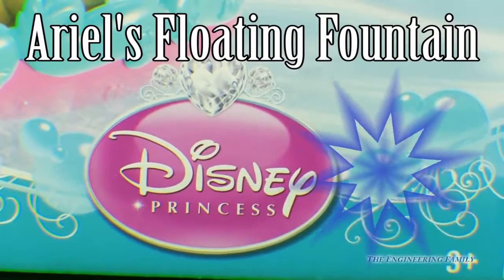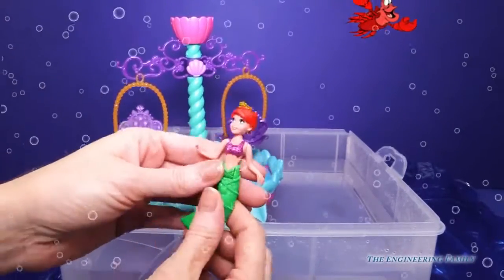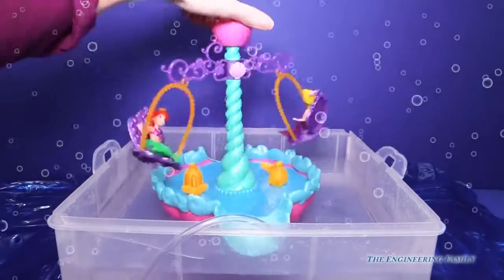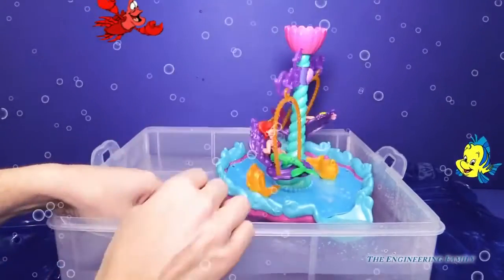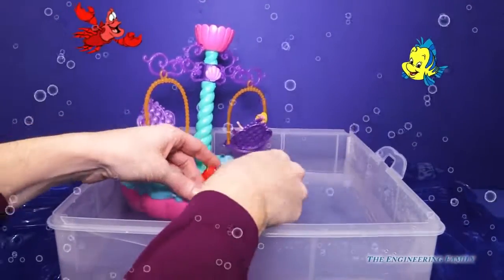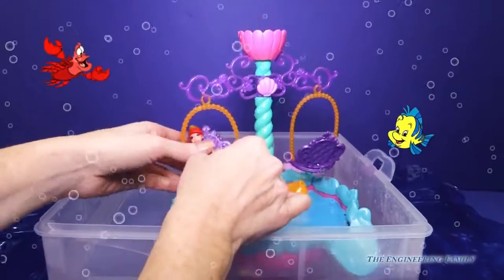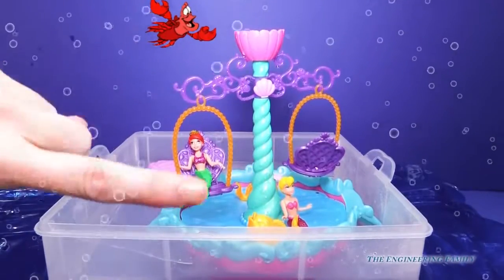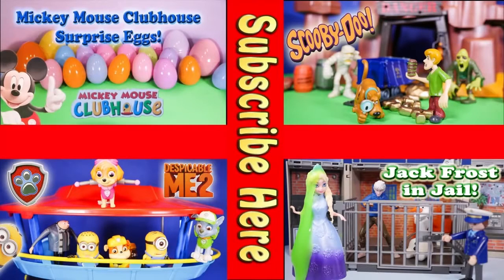DISNEY PRINCESS Ariel Floating Fountain a Disney Princess Video Toy Review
Disney Princess Little Mermaid Princess Ariel Floating Fountain is a fun floating toy for your bath tub or swimming pool! The set comes with Disney Princess Ariel and a floating Fountain that has two separate swings fro Ariel and her mermaid sisters.

Make sure to see some of our other Disney Princess Lego Video

Watch some of The Engineering Families Other Fun Videos

MICKEY MOUSE CLUBHOUSE a Play-Doh Tutorial on how to make a bed for Disney Junior's Mickey Mouse

SOFIA THE FIRST Play-Doh Tutorial How to Make a Play-Doh Bed for Disney Junior Sofia the First